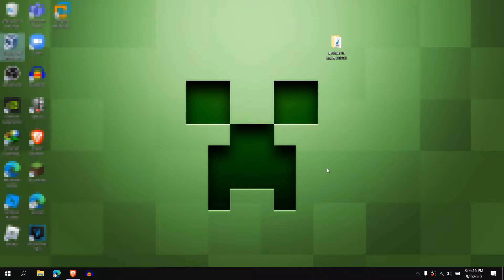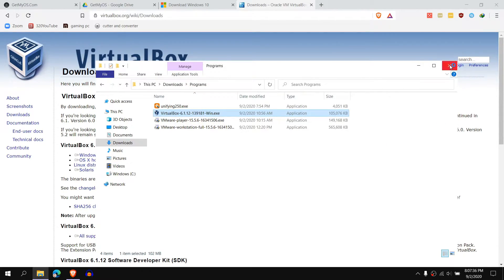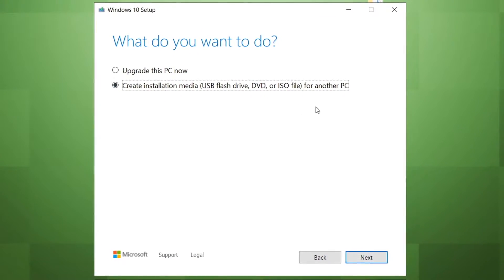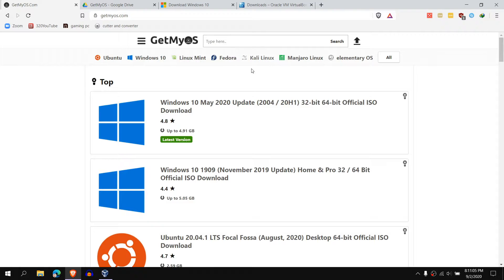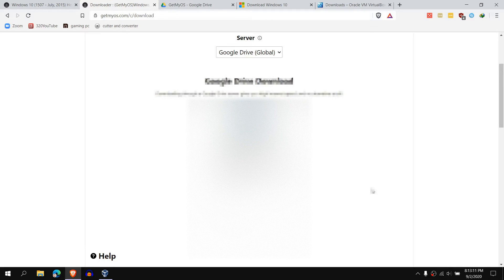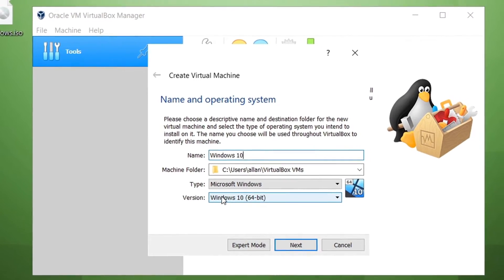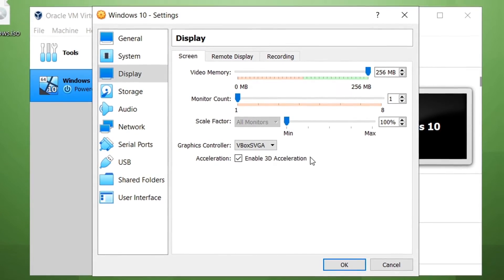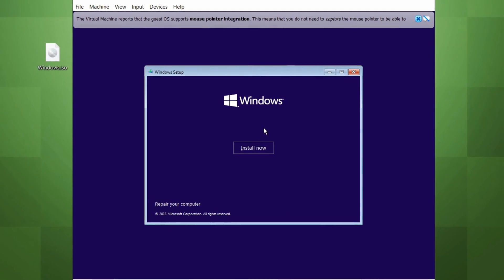Create Your Own Virtual Machine Windows 10 for FREE! (Any Version) 2020 Guide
This video will show you how to create your own windows 10 virtual machine for completely free, providing 2 methods on creating the iso file.

Timestamps:
▶ 1:21 Option 1: Media Creation Tool
▶ 3:01 Option 2: Download ISO file from GetMyOS (I recommend this option)